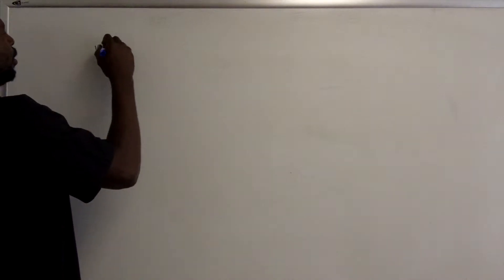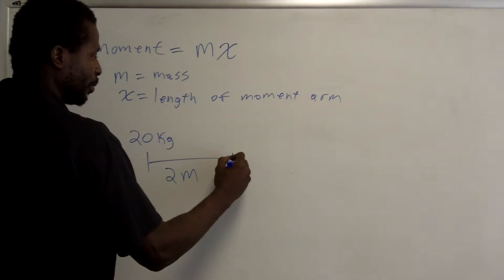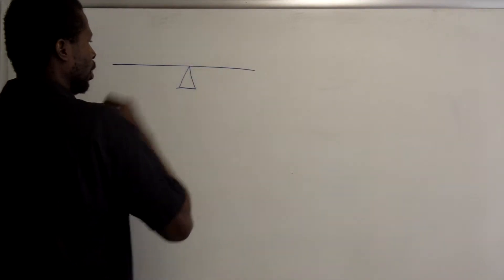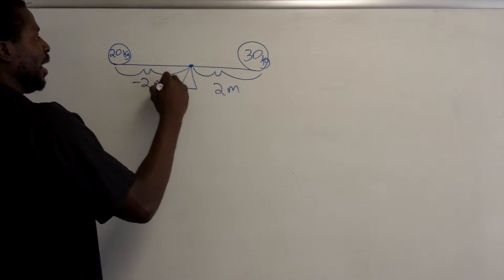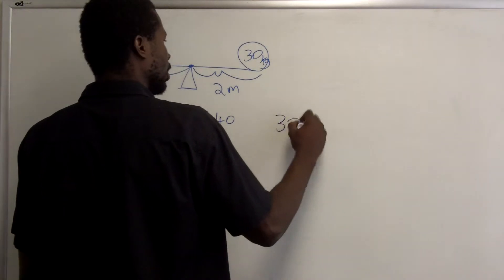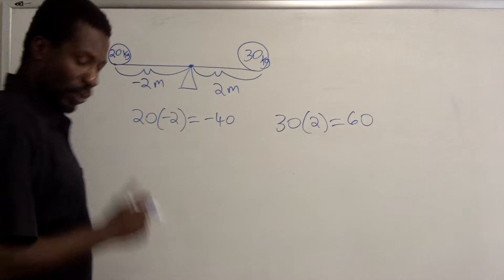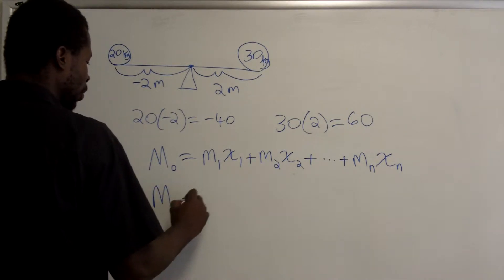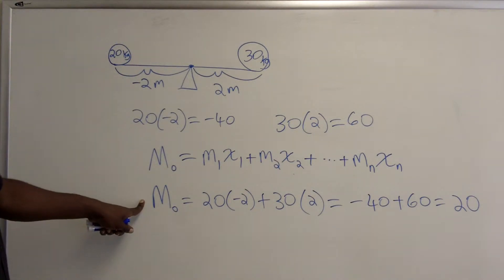Moments Center Of Mass Introduction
Finding the moment of a point mass about a point.